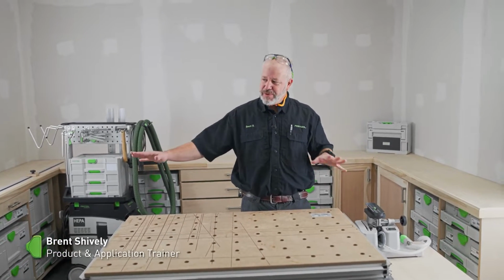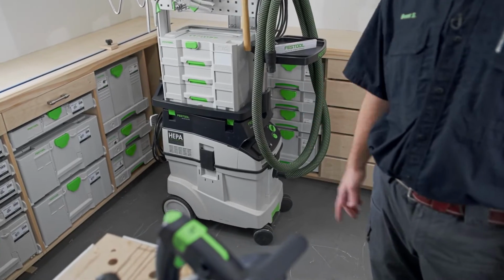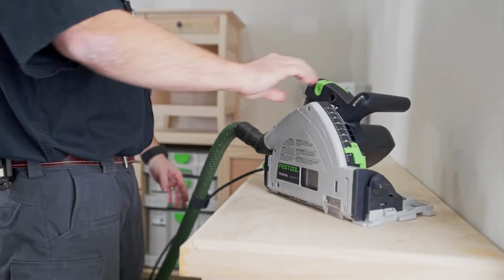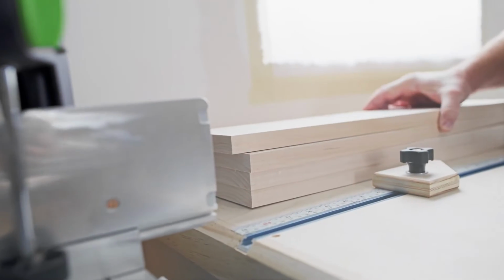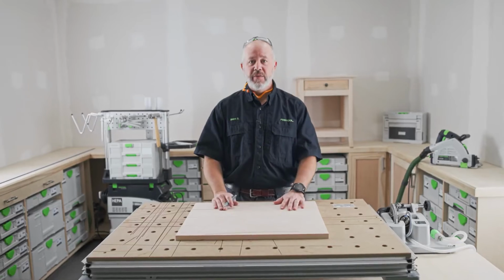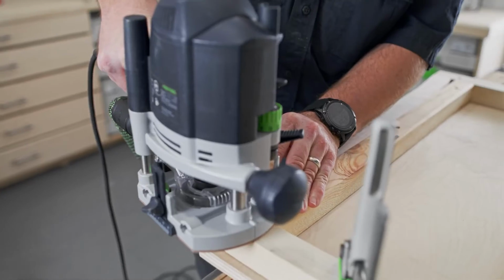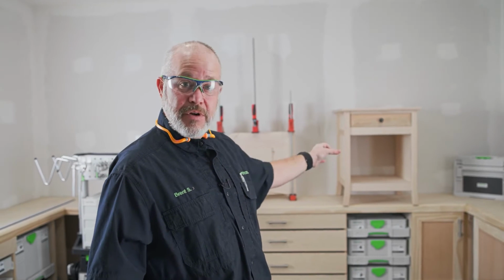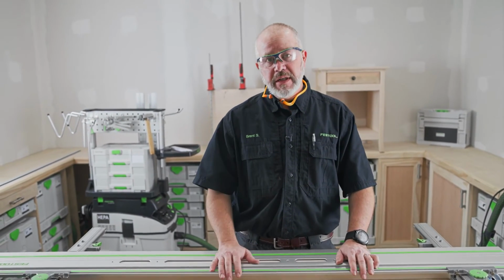How to Build Custom Bedside Table with FESTOOL Part 1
In this first episode, Brent walks us through his table design, materials used, and the tools he's chosen for this build. He also begins processing the hardwoods for the table top, the table legs, and the decorative styles and face frame pieces.